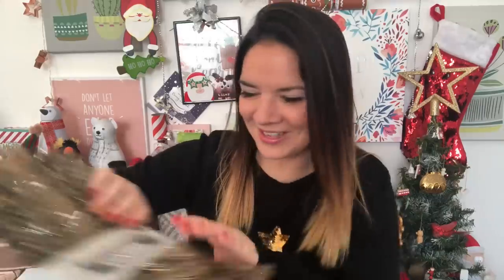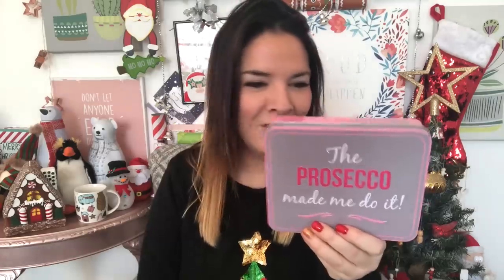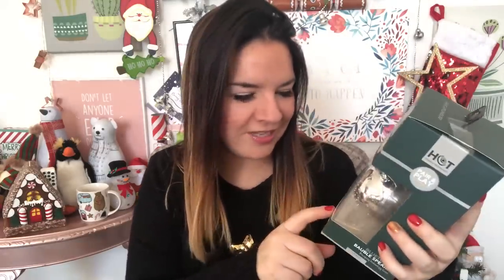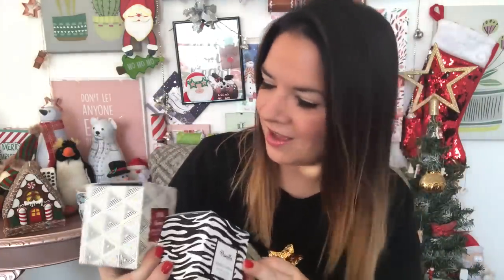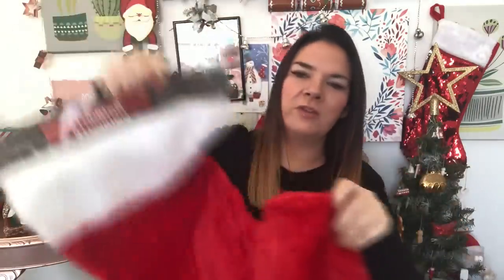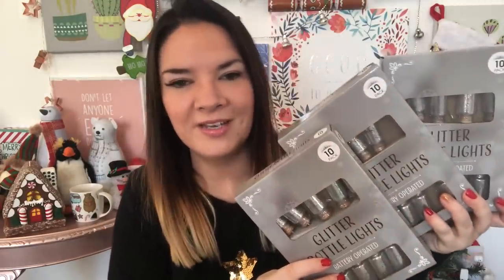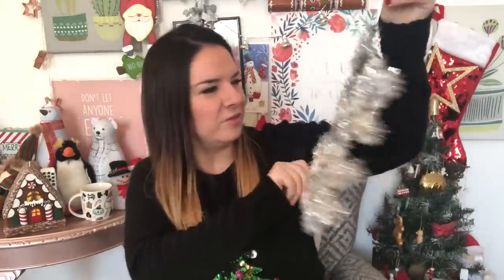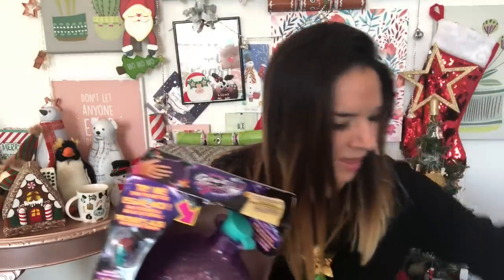Biggest Ever Poundland Haul! December 2018 | Kate McCabe